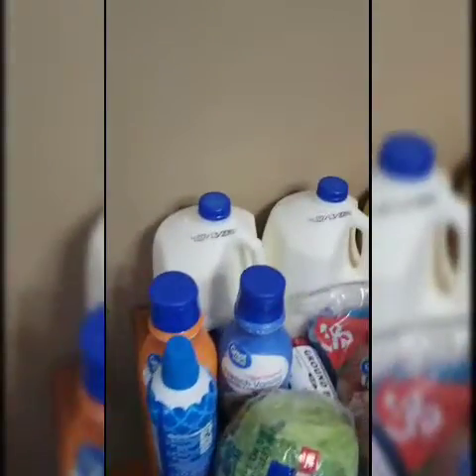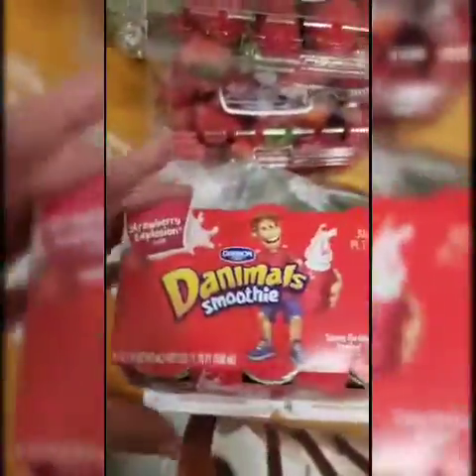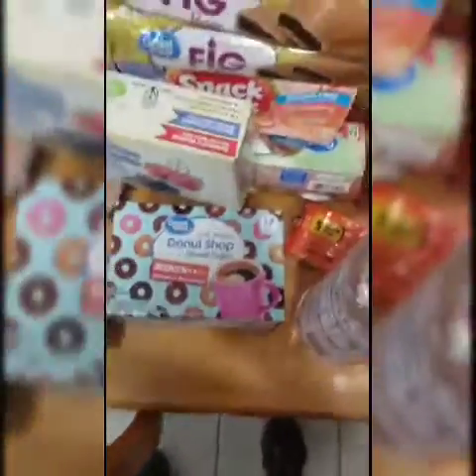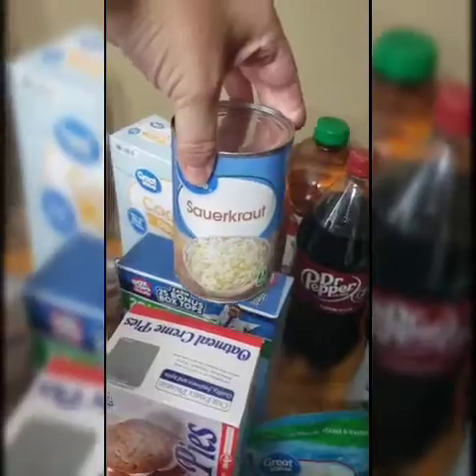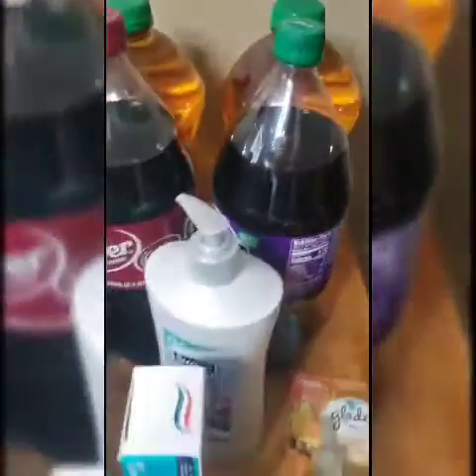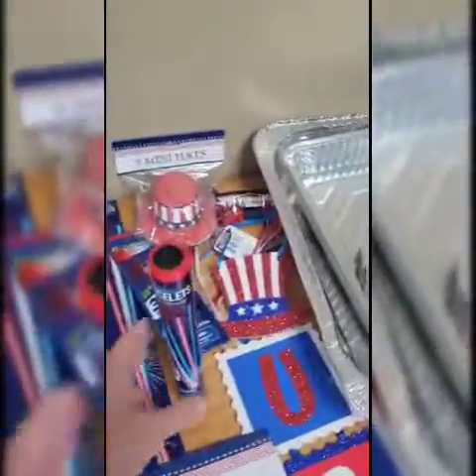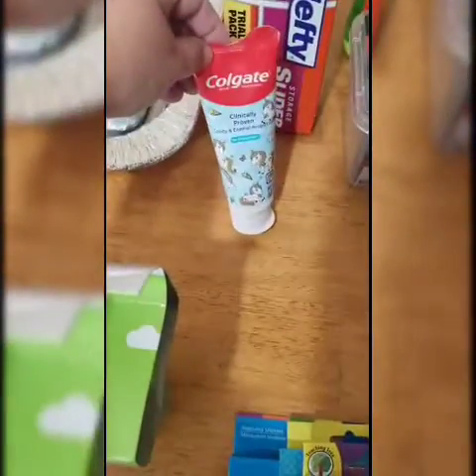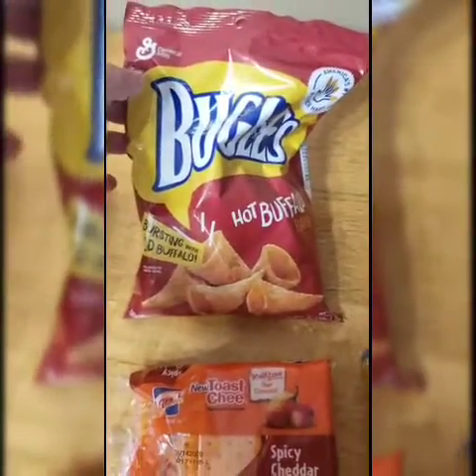BIG Walmart GROCERY Haul & Dollar Tree Haul!! ☀️